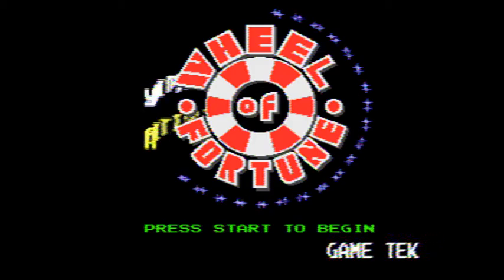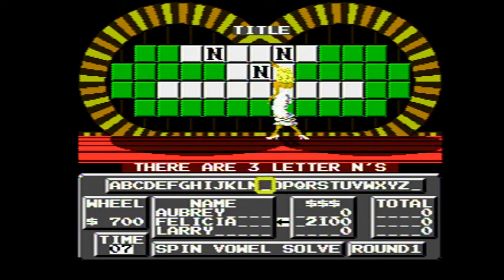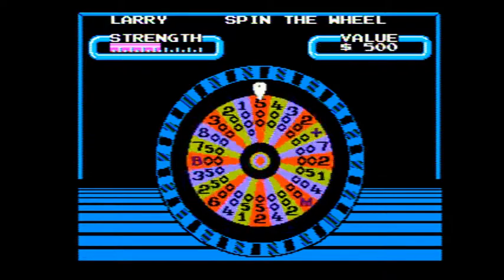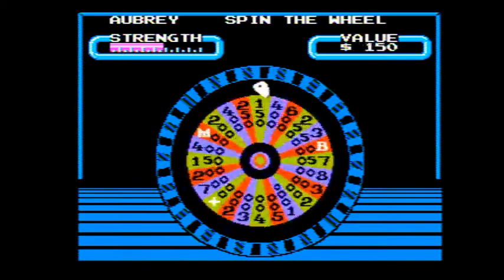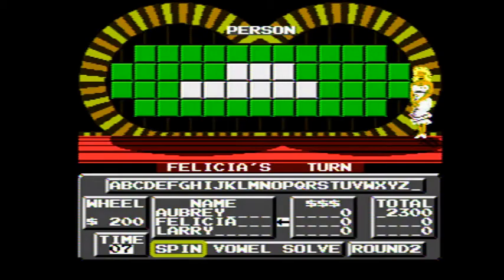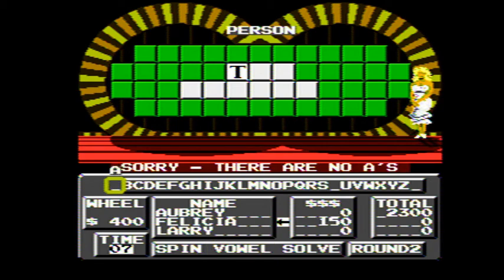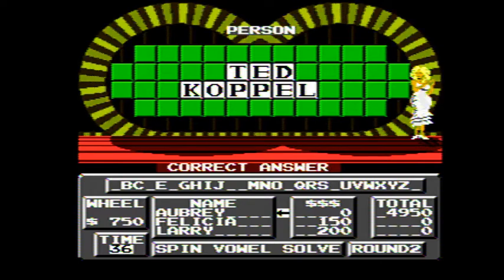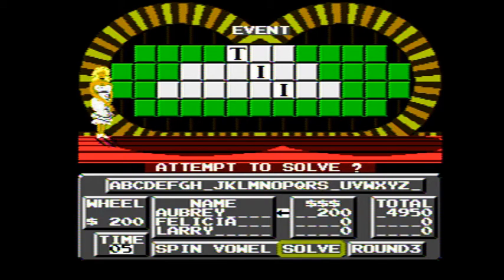NES Wheel of Fortune Family Edition 11th Run Game #6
Here is my 6th game of Wheel of Fortune Family Edition for the NES, in which I have won $37,550 so far. Will I win even more? Watch to find out, and enjoy!